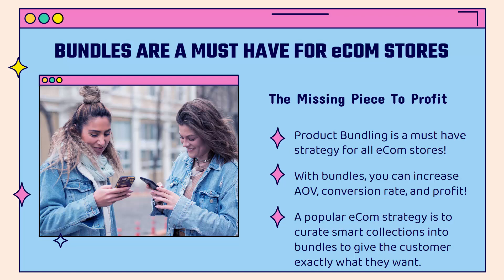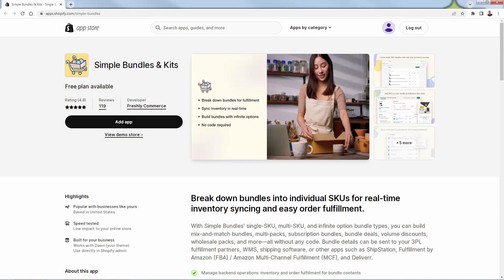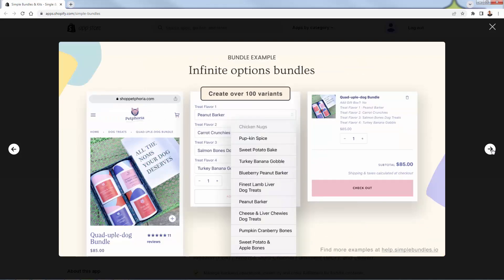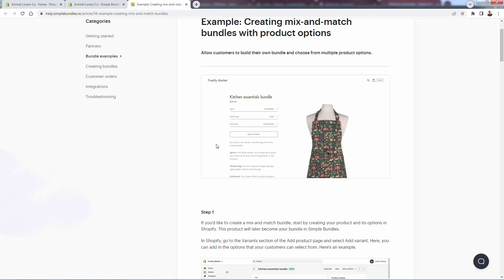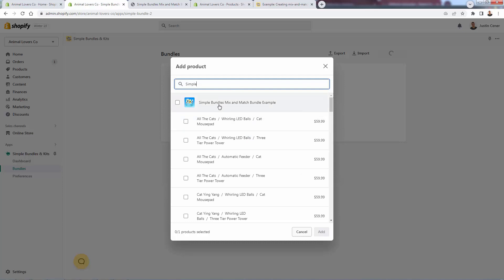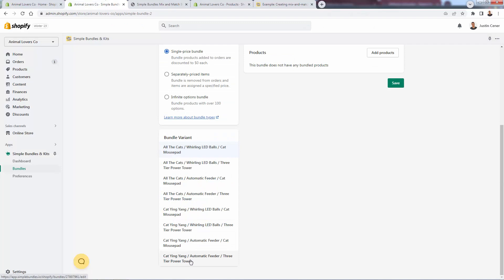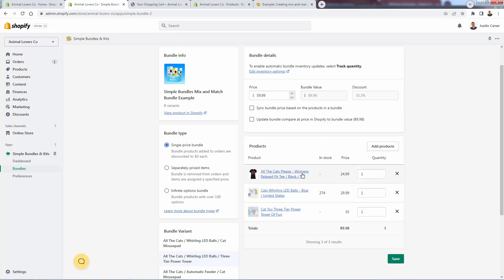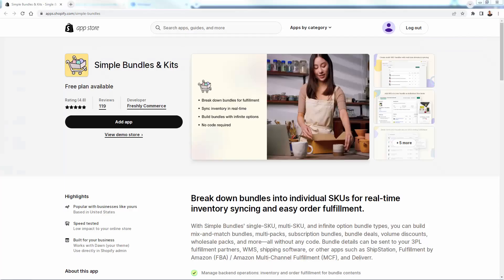How To Create & Fulfill Bundles Like A Pro In Shopify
-- Product Bundling is a must have strategy for all eCom stores!

With bundles, you can increase AOV, conversion rate, and profit!

A popular eCom strategy is to curate smart collections into bundles to give the customer exactly what they want.

Simple Bundles is an incredibly powerful Shopify App that will allow you to create high converting, AOV increasing bundles for your store.

It's super easy to use too - just watch the video above where I go step by step in my store.

You can create tons of different types of bundles like mix and match, subscription, mystery bundle, and more!

Simple Bundles also makes fulfillment of the products inside these bundles super easy - by breaking down the bundle into individual SKUs, fulfillment remains the same as it would if the product was ordered individually! This is massively valuable especially for print on demand, dropshipping, and for those that work with fulfillment companies.

Moreover, Simple Bundles allows merchants to create bundles with unlimited variants! Typically, Shopify limits the number of variants to 100 with a maximum of 3 options. With Simple Bundles, you'll be able to allow customers to create mix and match bundles with tons of flexibility.